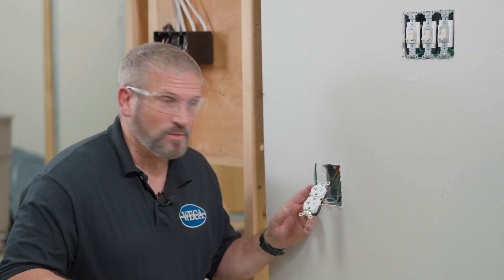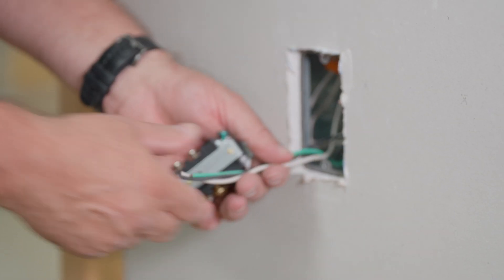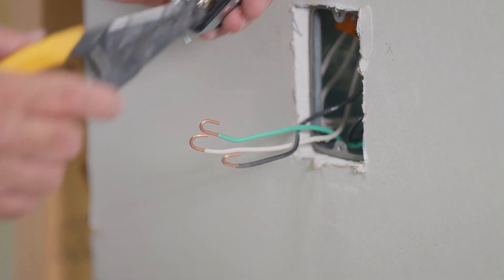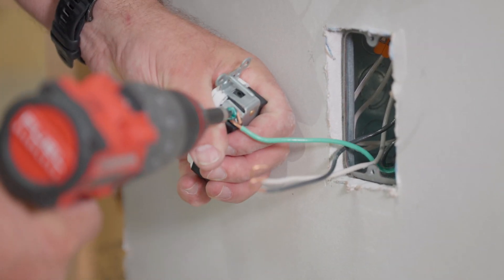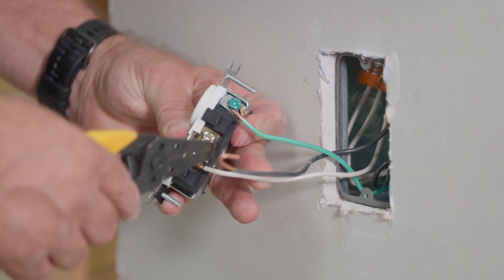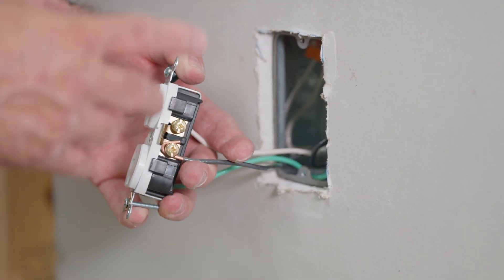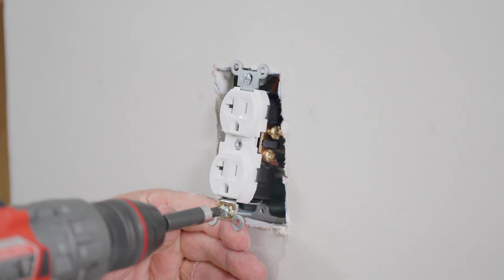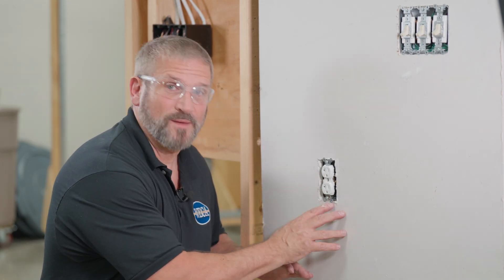WECA Electrical Training Video: Commercial Single Receptacle Trim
WECA walks you through a Commercial Receptacle Trim Stage step by step.
In this practical and easy to follow video, you'll learn how to properly trim out a 20-amp commercial receptacle. From identifying conductors and securing wires, this tutorial covers the installation process with clear instructions and helpful field tips. Whether you're finishing a single outlet or an entire building, this video will help you get it done right, safely, efficiently, and to code.